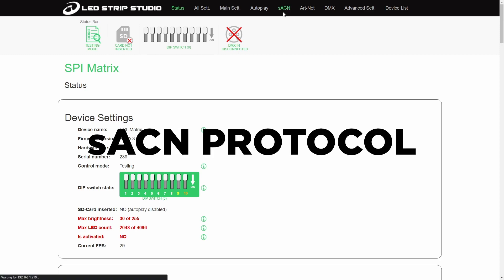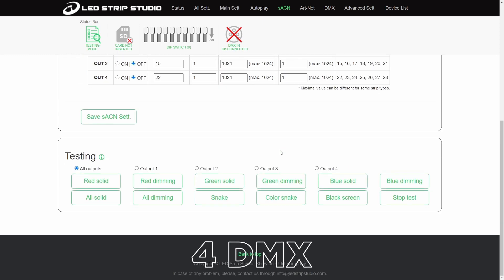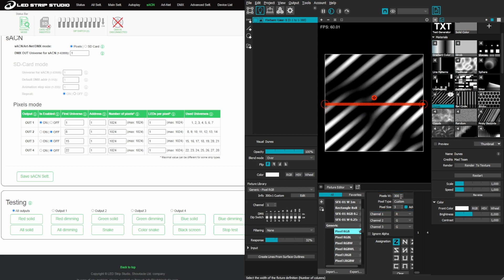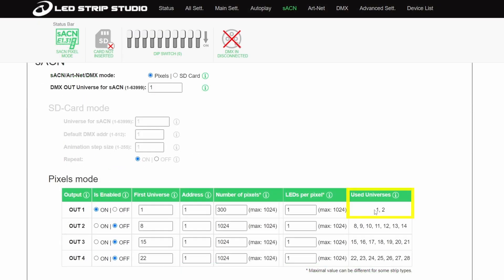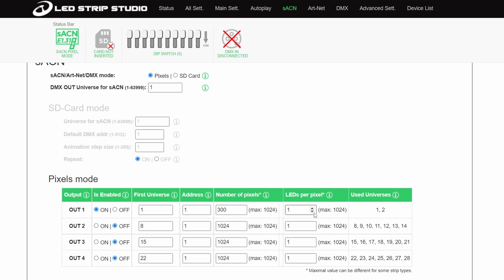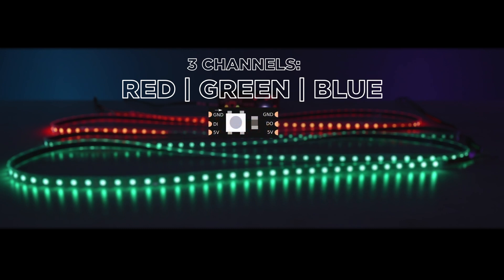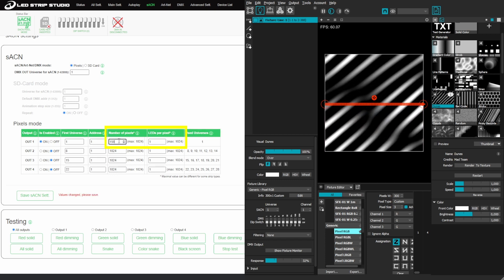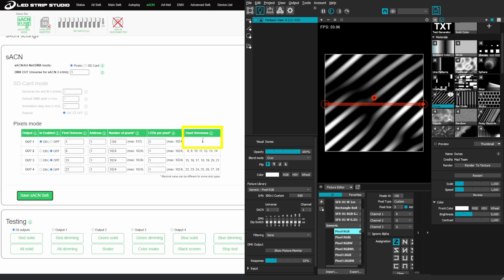How to use sACN with pixel LED controller SPI Matrix?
sACN is popular protocol with which you can control your LED strips, pixels or lights. Now you can use our devices SPI Matrix and LEC3 to utilize this.

In the tutorial, we are working with awesome software called MadMapper.